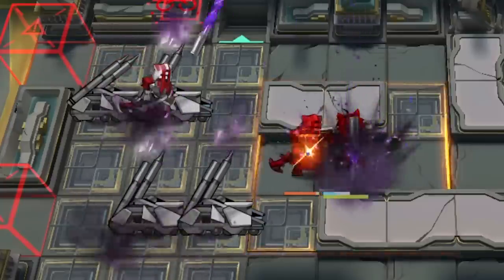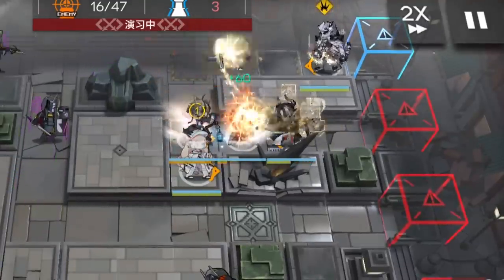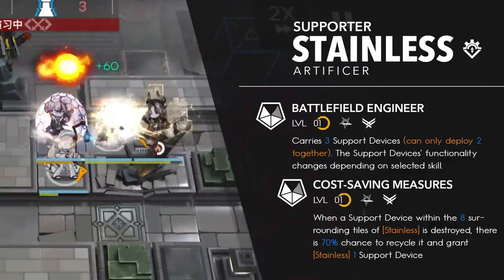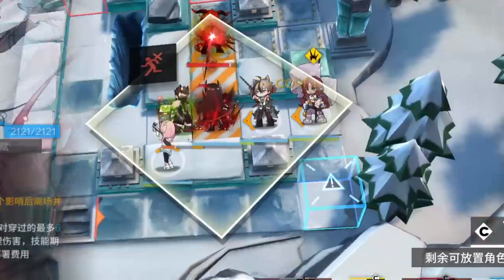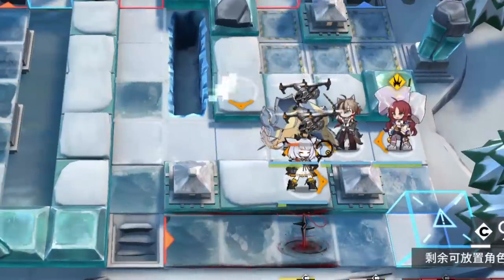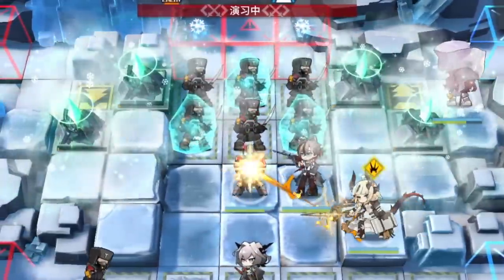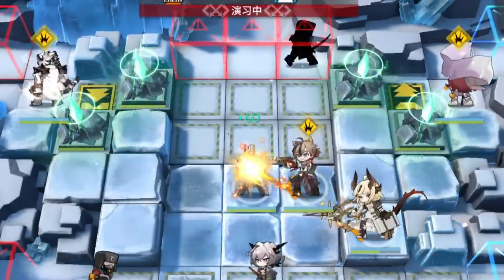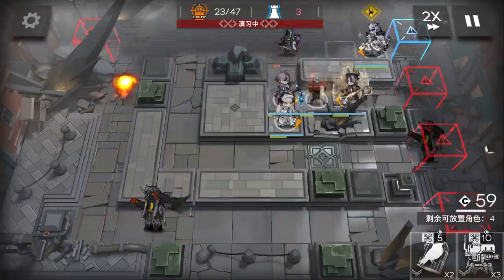Everything You Didn't Know About Stainless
wow this stainless character is pretty cool he has like a billion gajillion quadrillion gorillion different mechanics

0:00 Intro
0:44 Traits and Talents
2:40 Skills